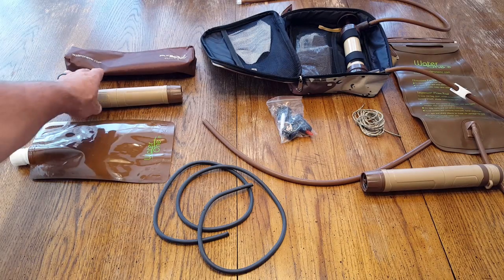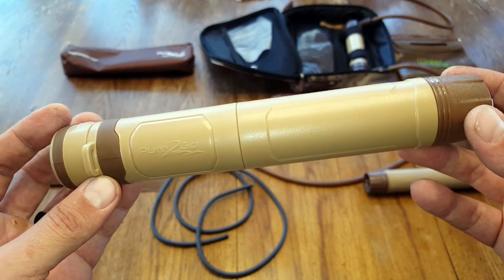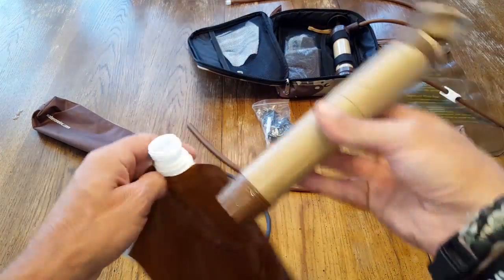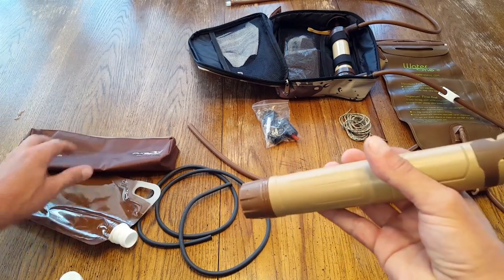Review of the Pure2Go Water Filter for Emergency Preparedness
Coach Helder reviews the Pure2Go Water Purifier and explains why it has replaced all the the water filters in his go-bag.